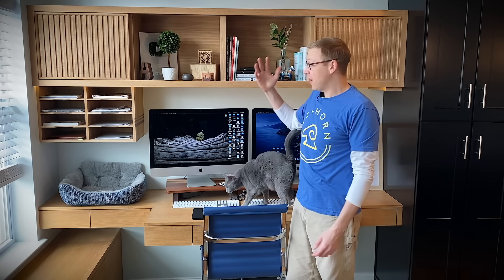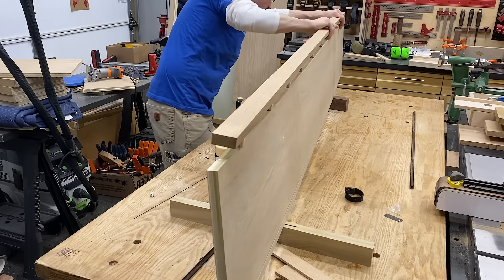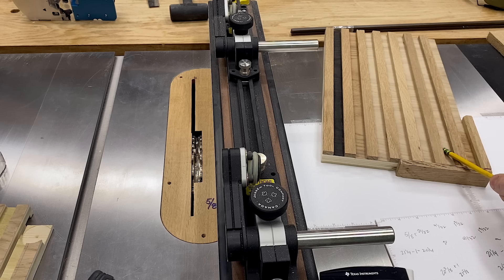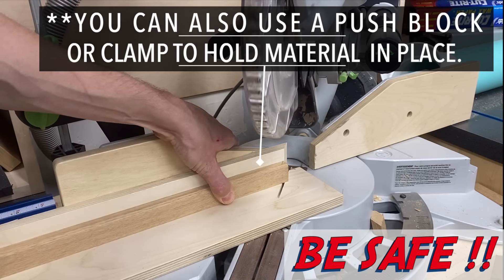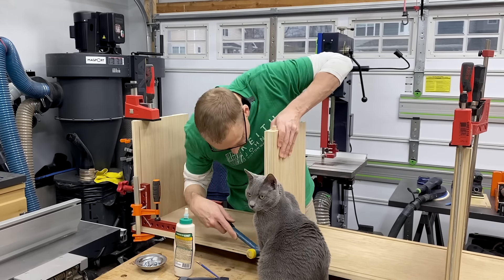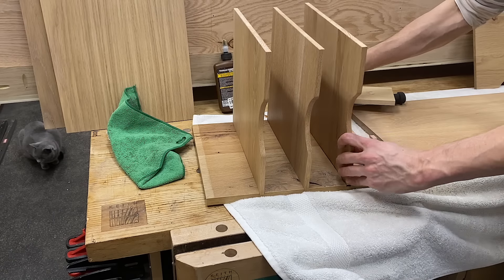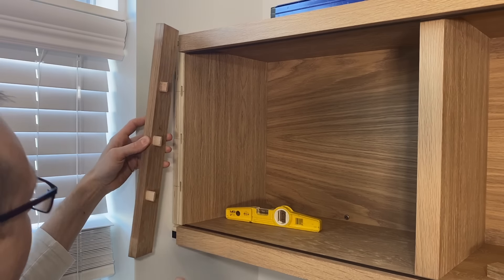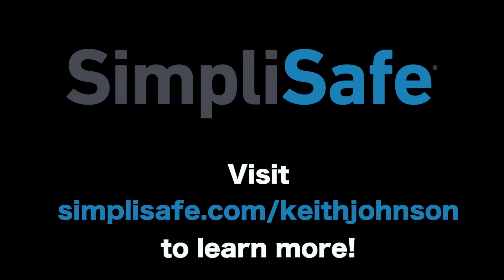Home Office Built-in [PART 2]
to check out SimpleSafe’s award-winning home security that keeps your home safe around the clock! It’s really reliable, easy to use and there are no contracts.

Home Office PART 2 - the FINALE // Home Office Organization // LED Lighting …In this video, I finish up my home office organization project by adding a floating storage cabinet with sliding doors, integrated LED lighting and a mail/folder sorter for maximum home office organization. Just like the floating desk and floating window seat shown in Part 1, all components are built from solid white oak and white oak veneer plywood.

0:00 Intro and Overview
0:42 Cabinet case and dividers
2:40 Cabinet face frame
3:16 Sliding door hardware and dividers
5:35 Joinery for dividers and dry fit assembly
6:18 Building the doors
13:07 Door trim and hardware install
14:56 Let’s glue it up!
16:17 Building the mail/folder organizer
19:25 Prepping the end stiles
19:57 Applying the finish
20:15 Installing the LED lights
21:35 French cleat install
21:44 Installing the cabinet and end stiles
24:27 Glamour shots and outro
Other places to find me and my content:
Collins Miter Clamps
LED Strip lighting
LED 45-degree aluminum channel
Multicolor LED Strip Lighting
Rubio Monocoat Oil Plus 2C SMOKE 5%